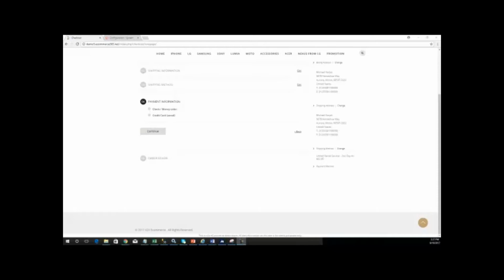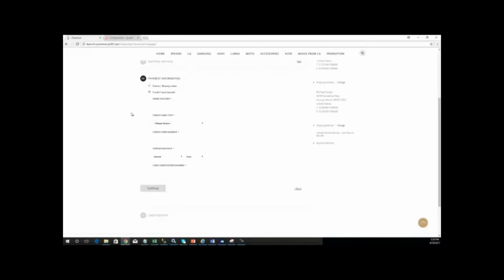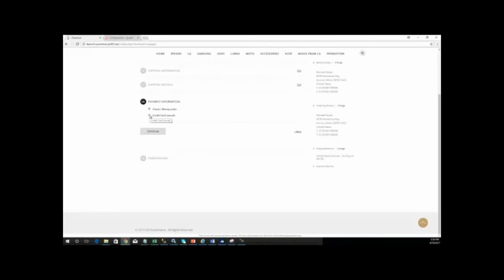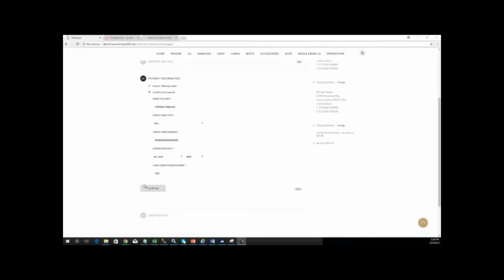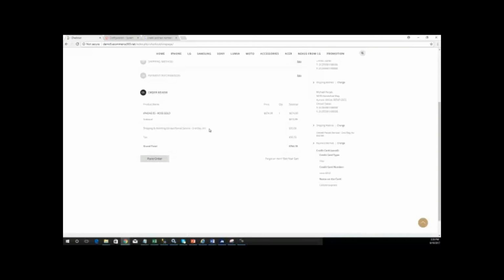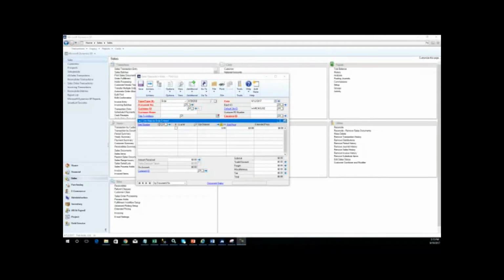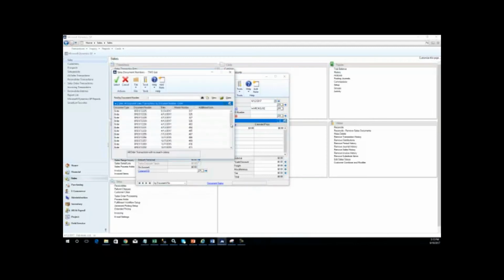How to manage your ecommerce Sales Orders? - x2x eCommerce Solution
In this video, we will process the order from B2B Customers.
Customers after logging in will add the item in the orders can either estimate the shipping or go directly to the checkout.

With x2x-ecommerce, it is easier to manage all your sales order process within minutes!

Need help? We highly recommend you to attend our 45-minute quick demo to learn about x2x eCommerce!

Get in touch with our eCommerce Experts today to answer all your questions today! for more!